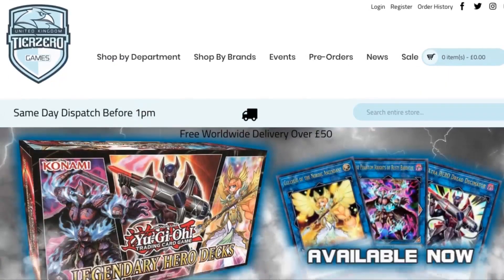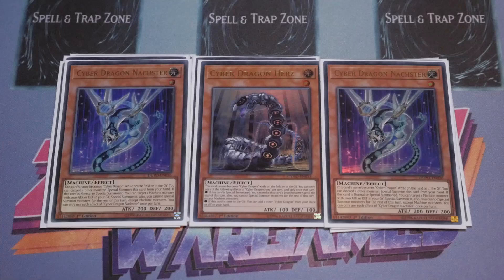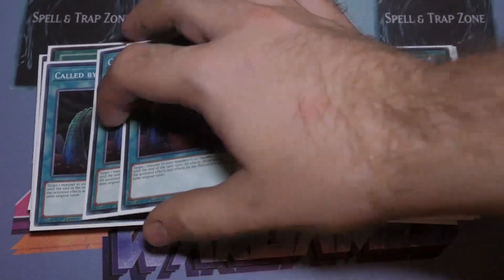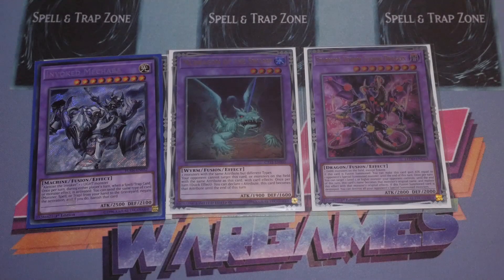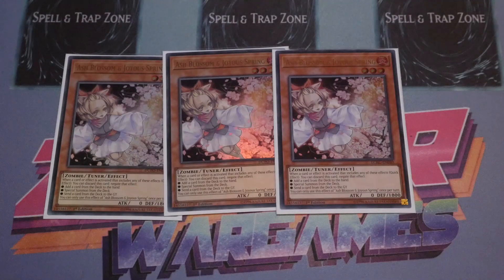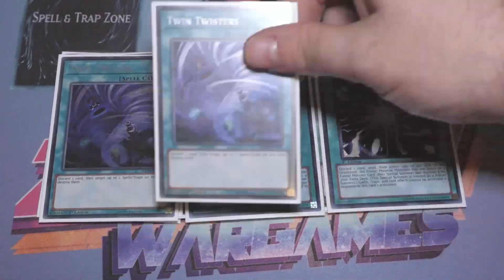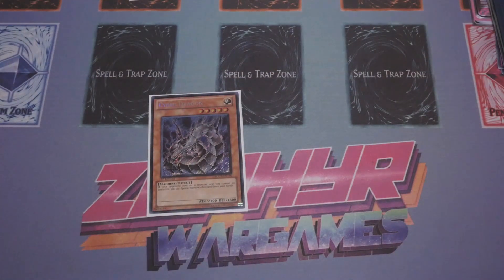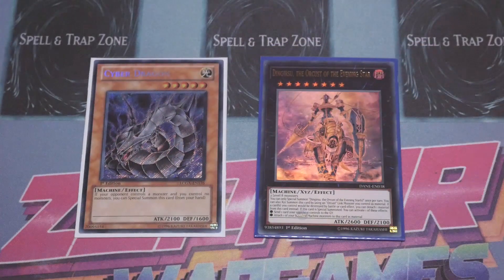YUGIOH 2nd Place Local Cyber Dragon Orcust Profile